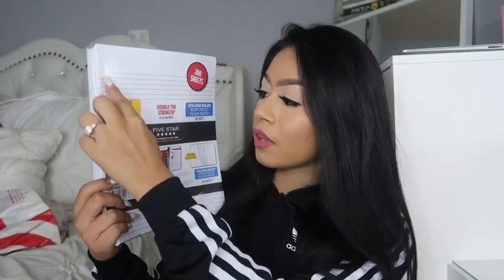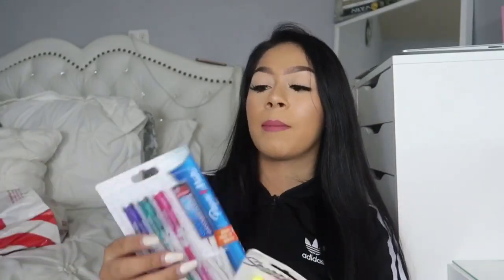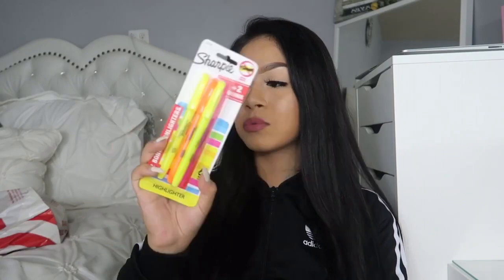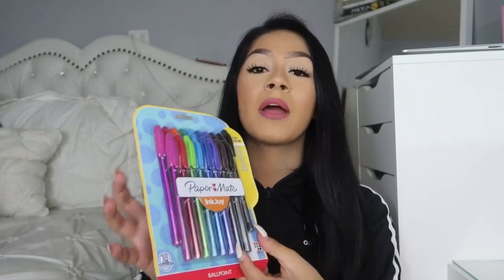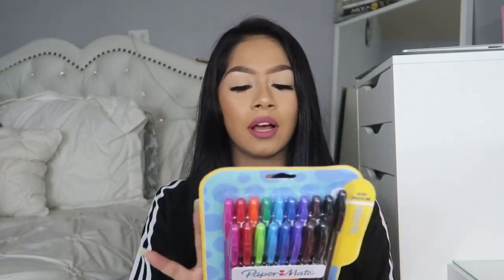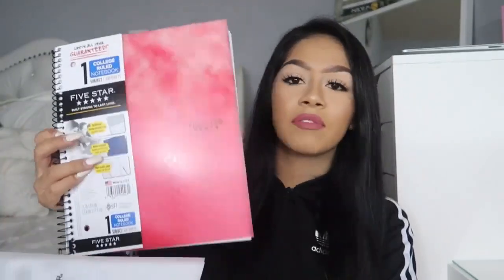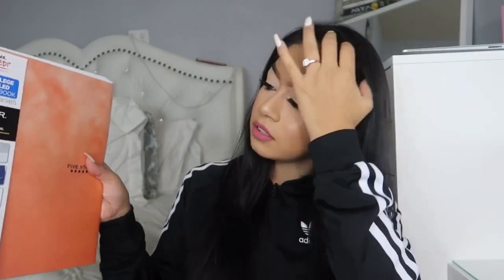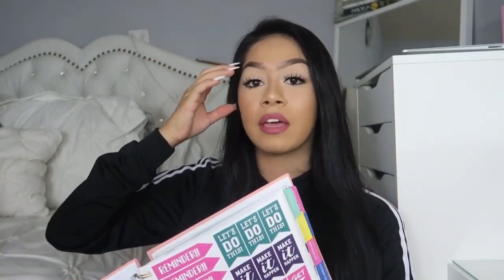Back To School Supplies Haul | Daisy Solano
What grade are you in? Senior in High School

What camera do you use? iPhone 7+ & Cannon G7X

What lighting do you use? Cowboy Studio Lights